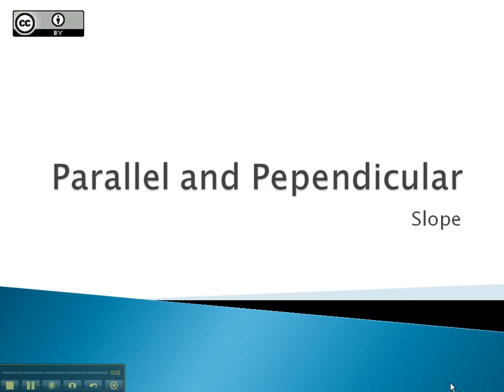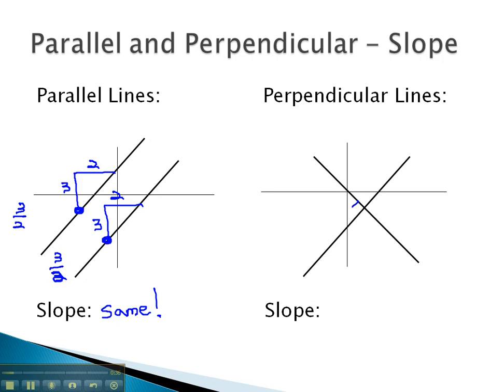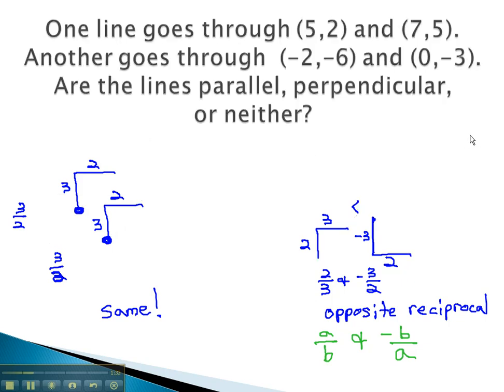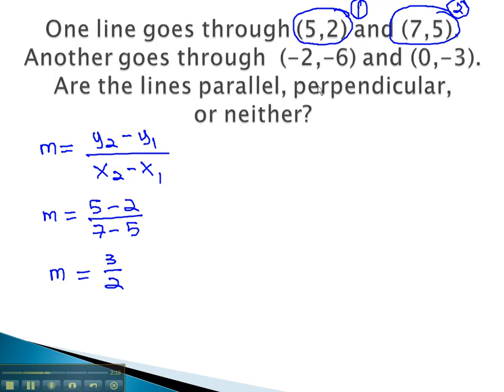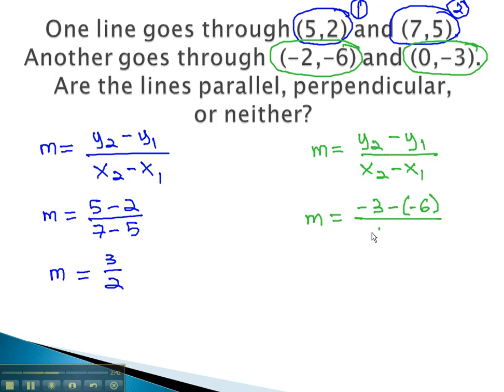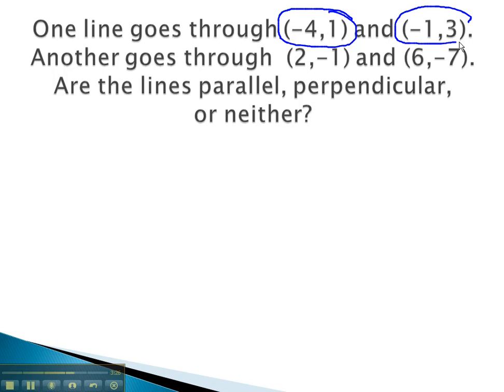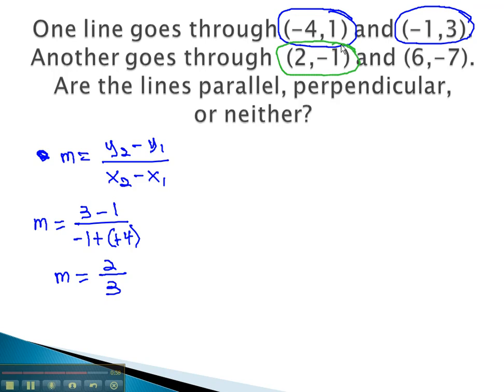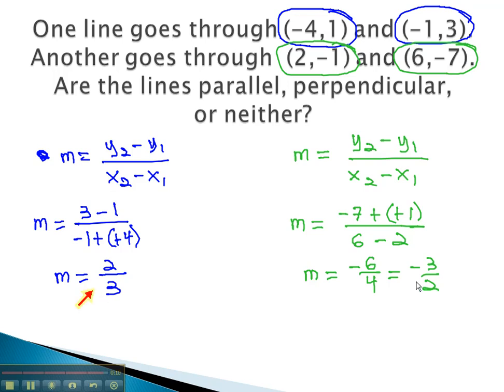Parallel and Perpendicular - Slope